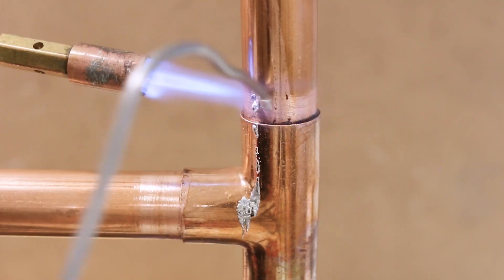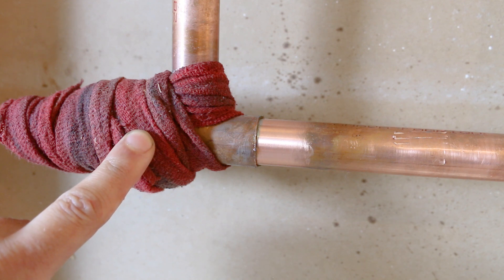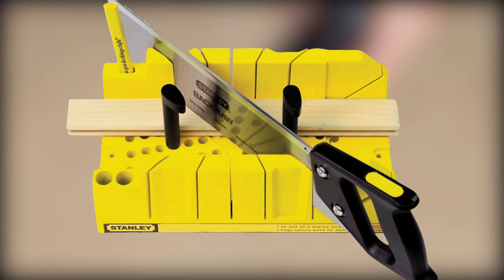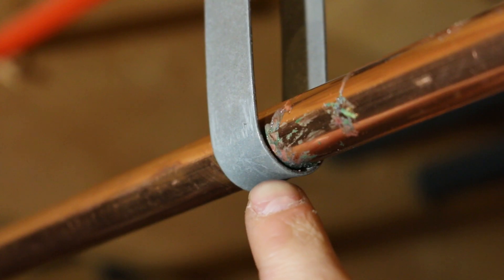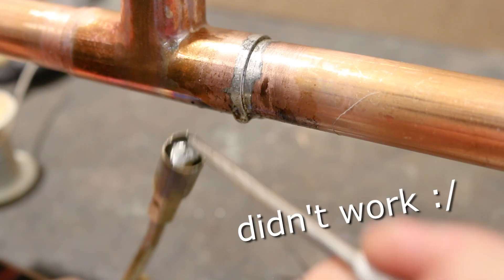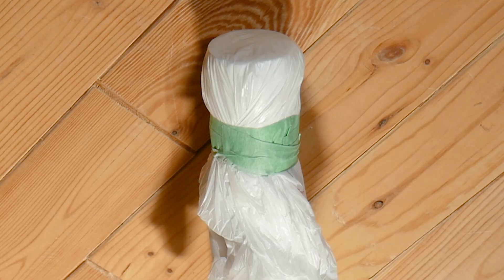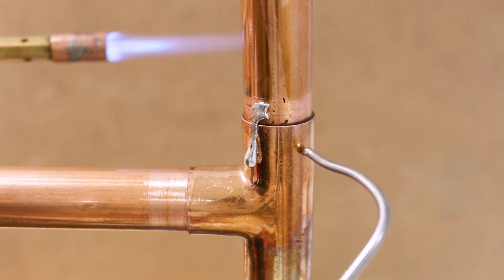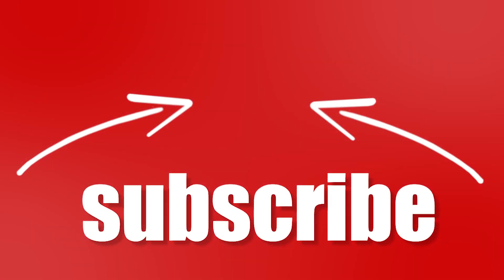10 Plumbing Mistakes Beginners Make And How To Avoid Them! | GOT2LEARN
Here are 10 plumbing "beginner" mistakes that shouldn't be made and how to fix them if they have been.

Knipex Cobra 10" Adjustable Pliers
Pencil Torch
Bernzomatic Torch
PVC Ratchet Cutters
Stanley Miter Box + Saw

10 DIY Plumbing Mistakes and How to Fix Them (+Tips & Tricks)
10 Plumbing Mistakes You Should NEVER Make and How To Fix Them!